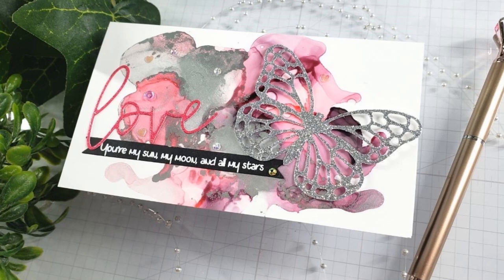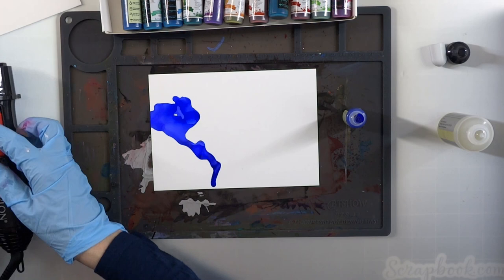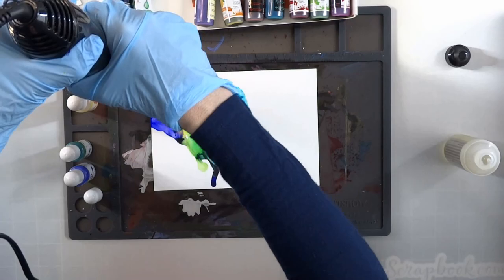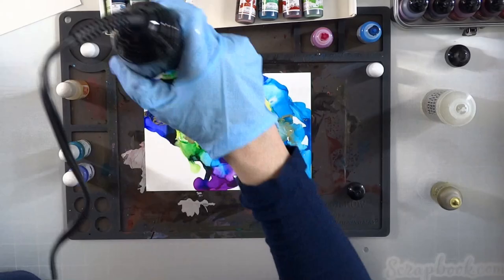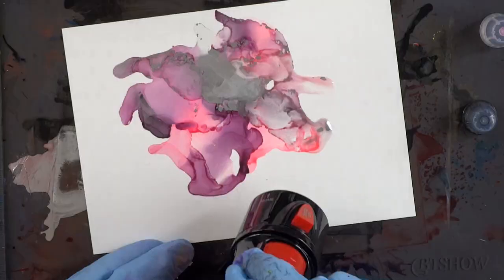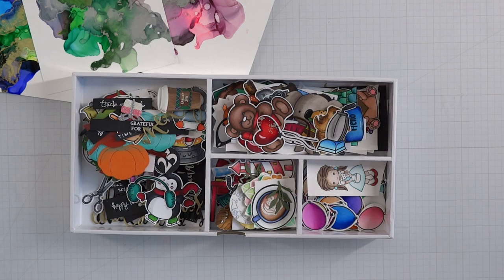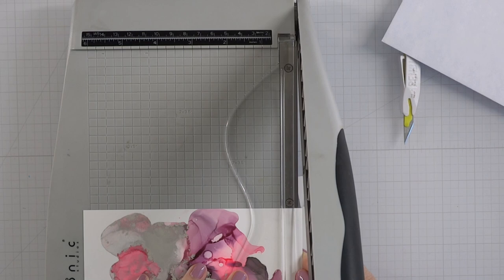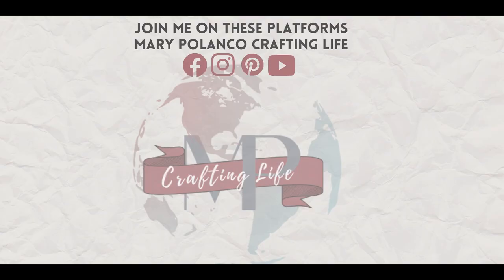Hacks and Tips for Using Alcohol Inks (And Money Savings Options)!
I’m sharing so many fun hacks, and money savings tips for using alcohol inks.

Amazon Storefront - find all my favorite cost savings craft supplies, personal development, and other recommended items

Etsy Shop for Marker Color Blending Charts

***SUPPLIES***

INKS:
Alcohol Ink Set - 24 Set:
Tim Holtz Alcohol Blending Solution:
99% Alcohol Ink

TOOLS:
Tonic Paper Trimmer: (black/gray version)
Silicone Mat
Gloves
Revlon Hair Dryer/Curling Iron
Dropper Tool

CARDSTOCK:
Brea Reese Heavy weight Waterproof Paper:
Accent Opaque 120lb Cardstock:
Accent Opaque 100lb Cardstock:
Accent Opaque 80lb Cardstock;
School Smart Poster Board, 11 x 14 Inches, White, Pack of 25:
[Amazon] (choose single pack)

DIES:
Love Die Set

EMBELLISHMENTS:
Romance Sequins

ADHESIVE:
Bearly Art Glue:

STORAGE:
4-Tier Organizer

RECORDING SETUP:
Camera Mount- Arkon Pro Phone/Camera Stand:
Softbox Photo Lighting Kit 800W (2 count)